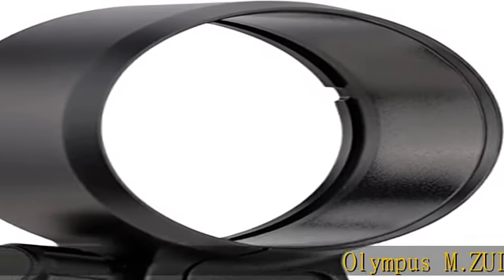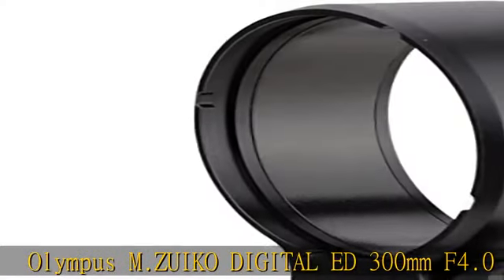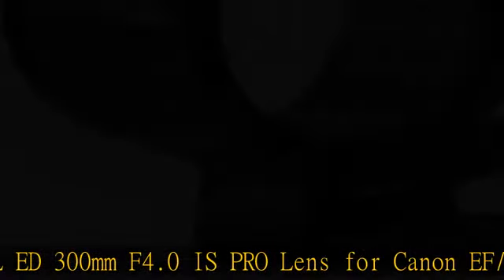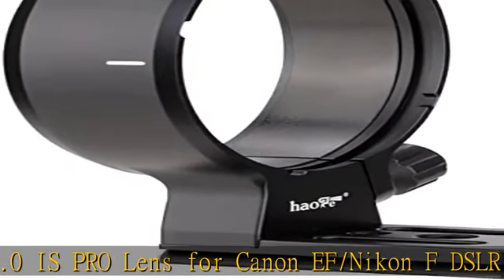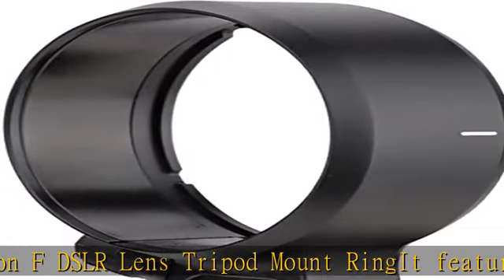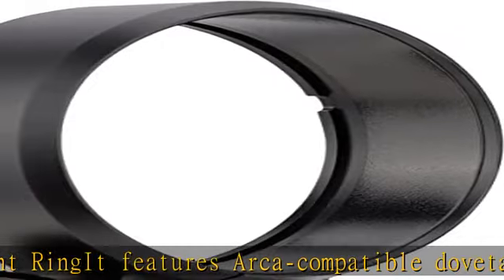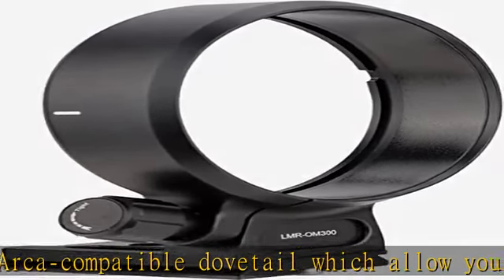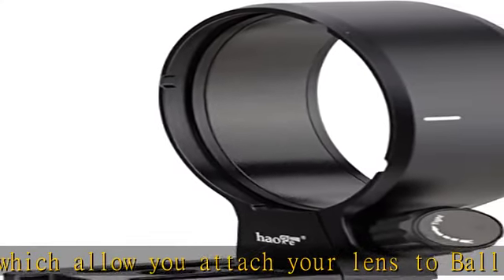Haoge LMR-OM300 Lens Collar Tripod Mount Ring for Olympus M.ZUIKO Digital ED 300mm F4.0 is PRO Lens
Haoge LMR-OM300 Lens Collar Tripod Mount Ring for Olympus M.ZUIKO Digital ED 300mm F4.0 is PRO Lens Built-in Arca Type Quick Release Plate